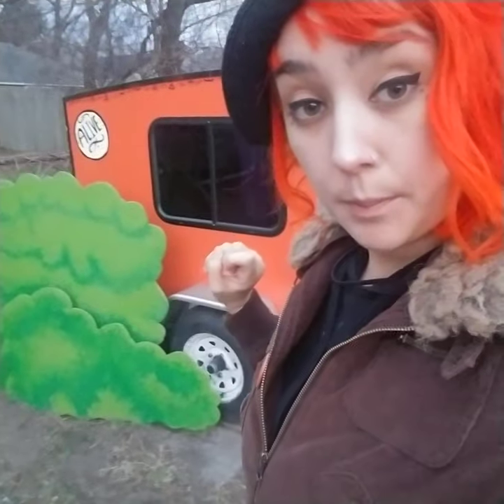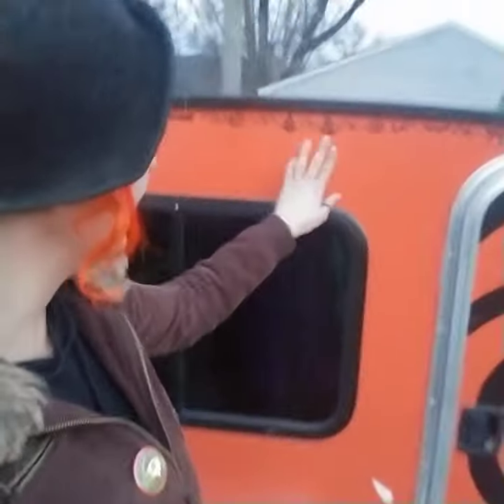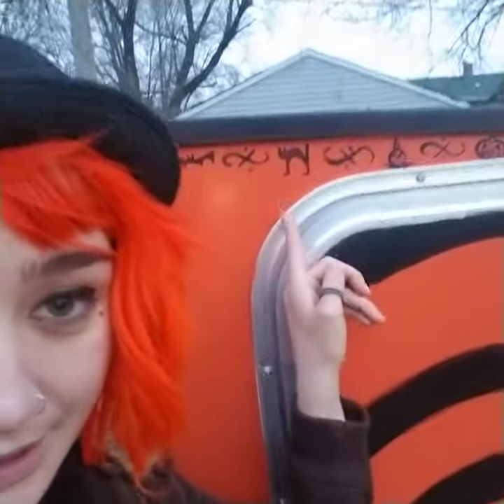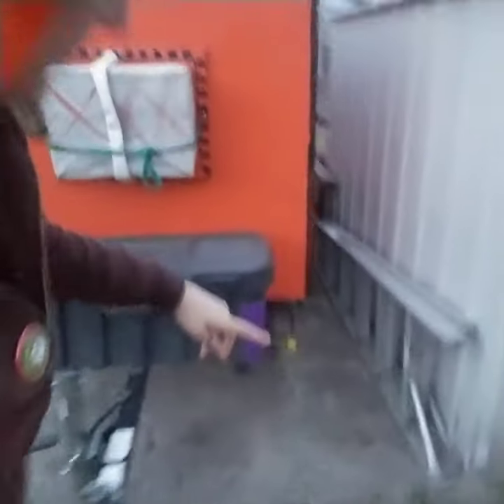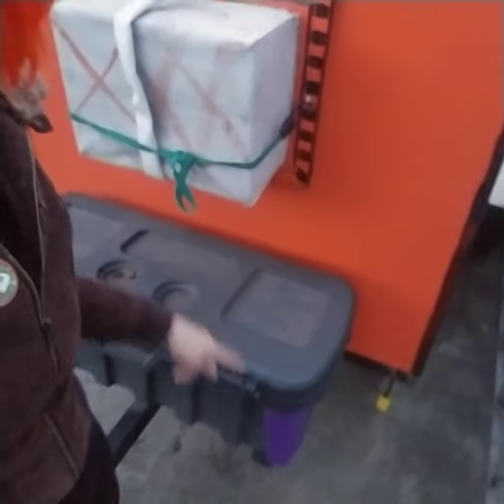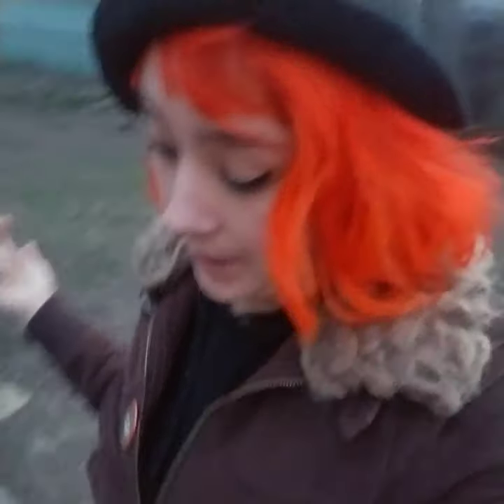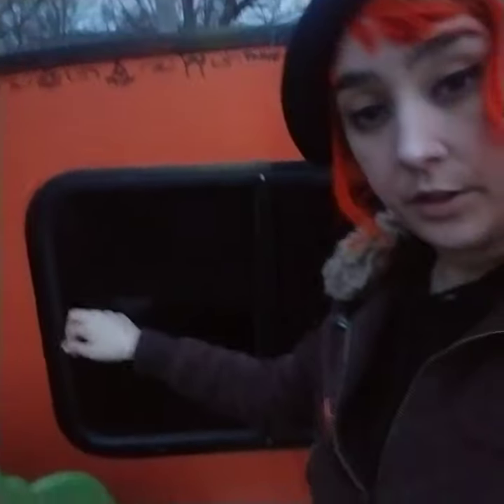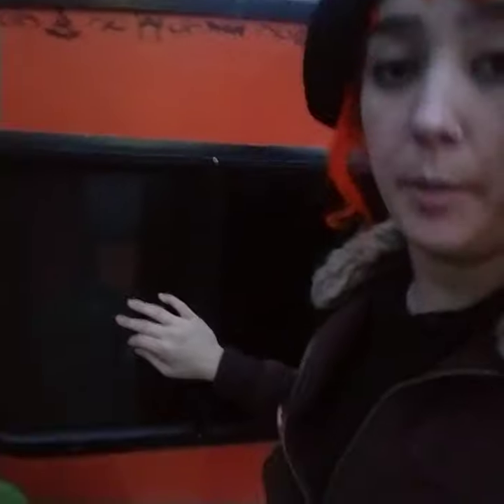April 6, 2020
My tiny camper from runaway camper in ocala Fl